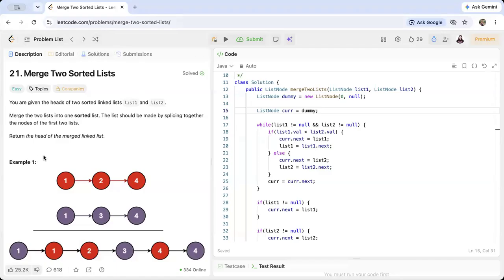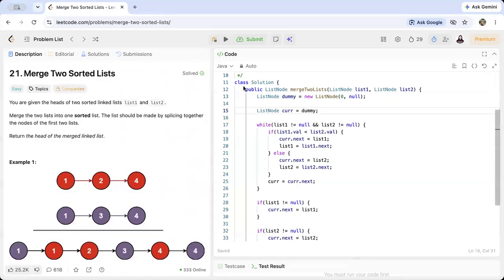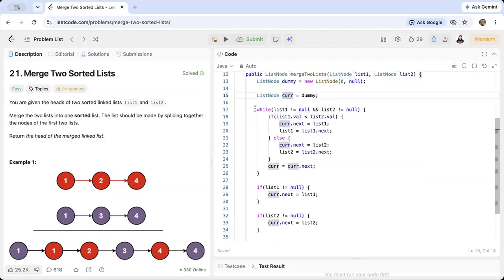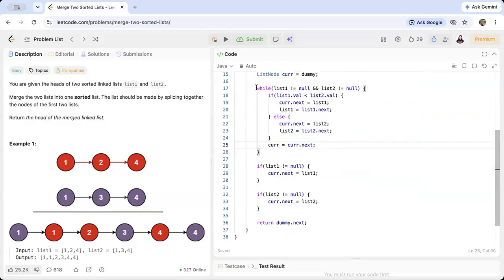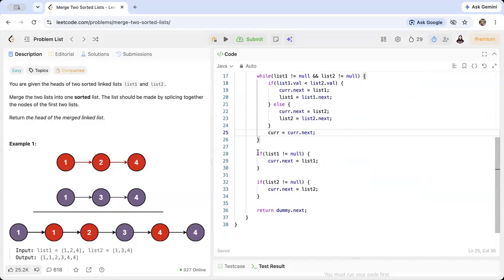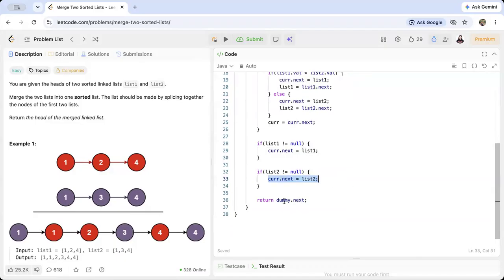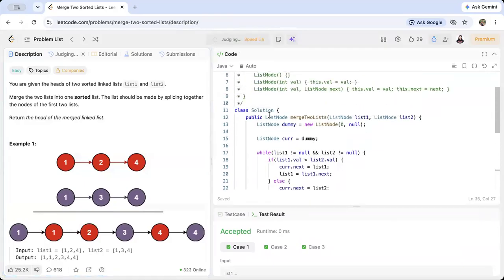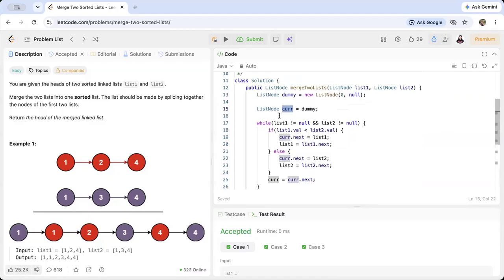21. Merge Two Sorted Lists | Two-Pointer Technique | Iterative Convergence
Dummy Node strategy